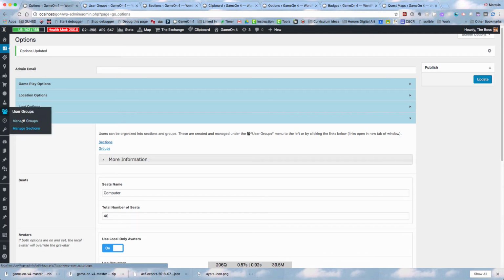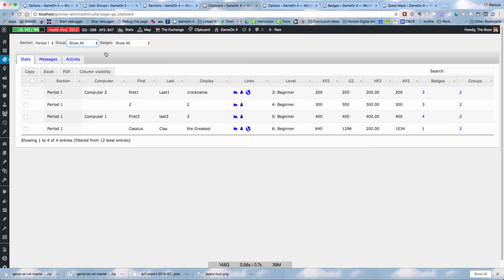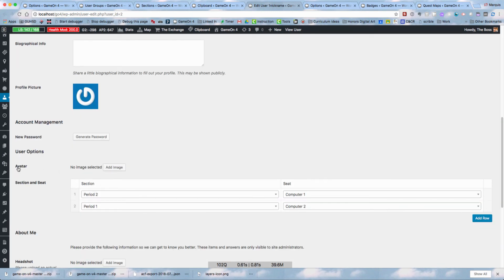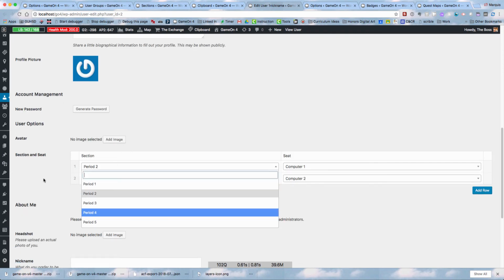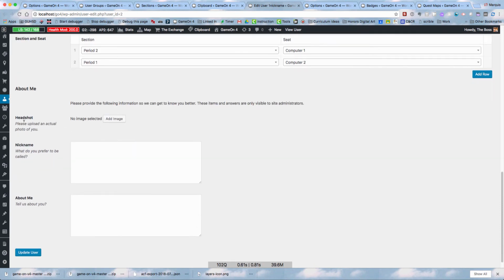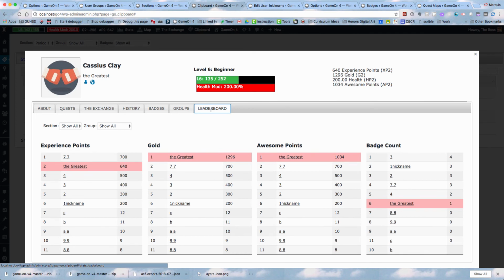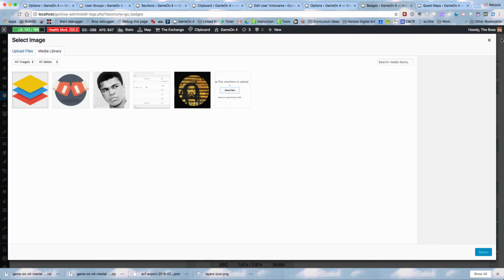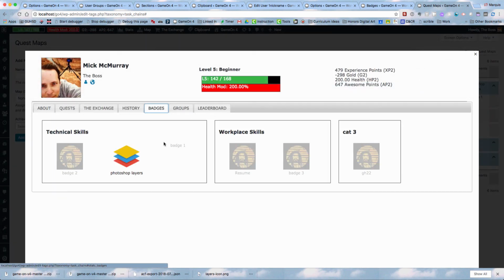Game On v4 06b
New features and changes explained.